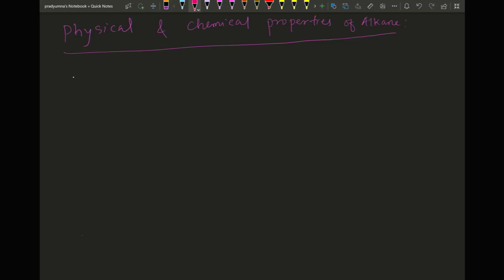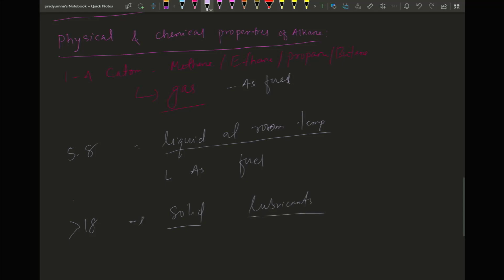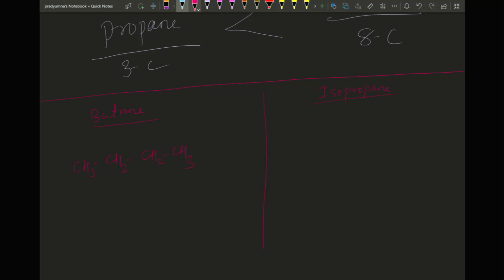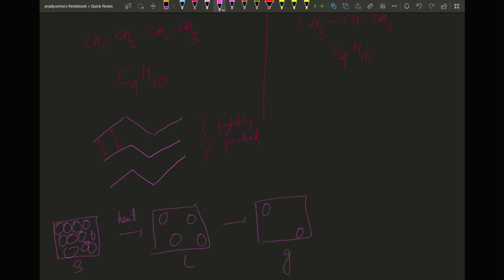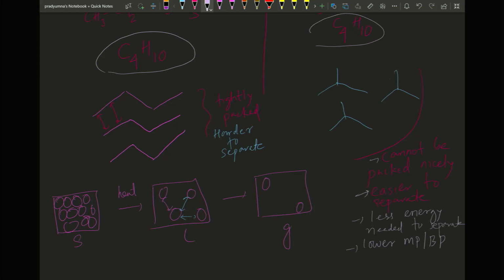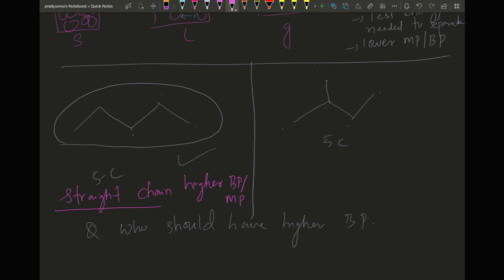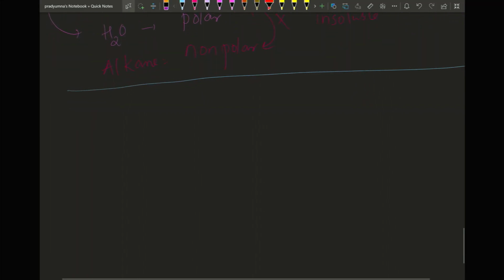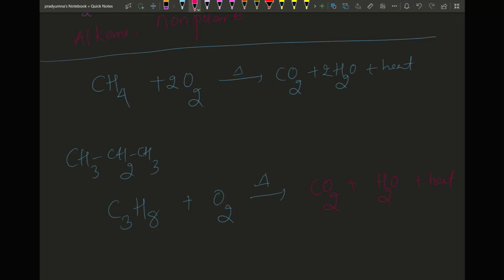General Chemistry: Physical and Chemical properties of Alkane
This video is a part of lecture series designed for the General Education in Chemistry course.
Boiling point: 0:11
Solubility: 9:21
Chemical Properties: 11:03